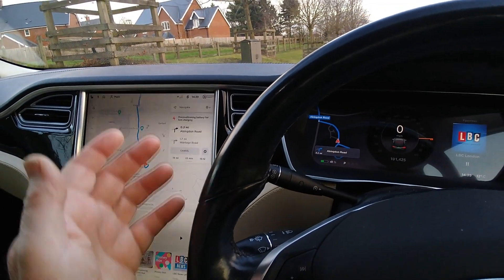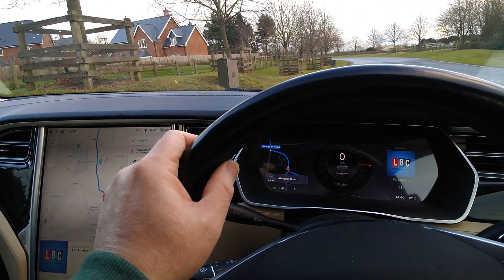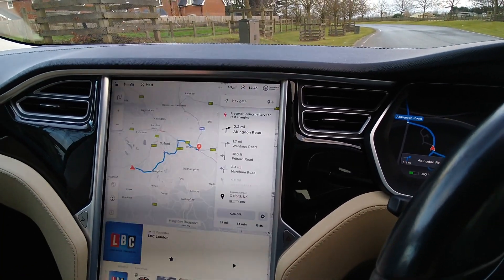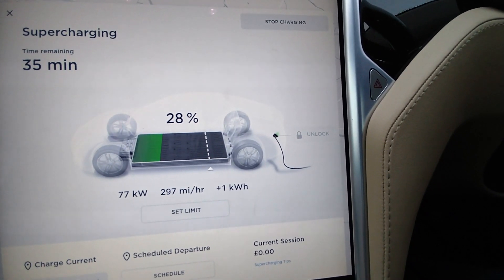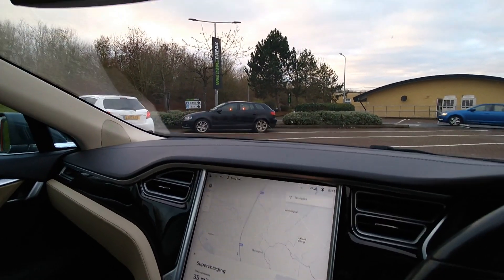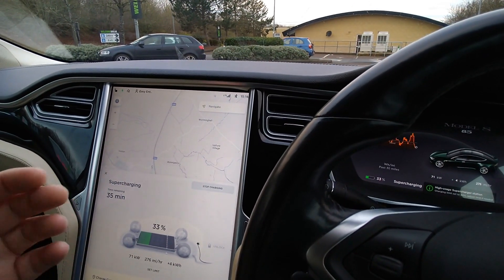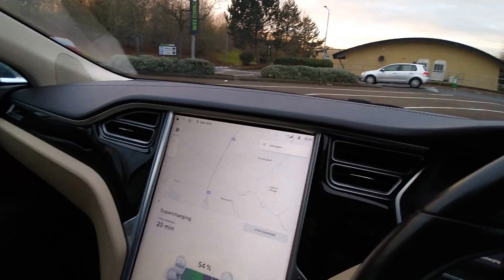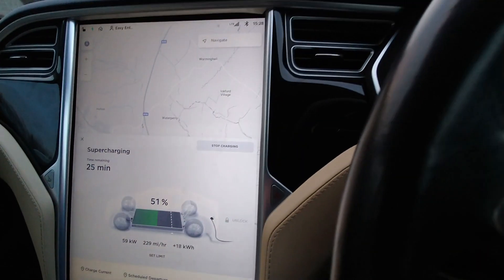Testing charging speeds after replacement 85kWh battery pack on my 2014 Tesla Model S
I've just had the 85kWh battery pack replaced to my 7.5 year old Tesla Model S at 101,000 miles, under warranty. Before I was getting slow DC charging speeds. So in this video I do my first Supercharging test with the new battery.
The "re-manufactured" pack fitted to my MS in Dec 2021 is a 85kWh 400VDC part no. 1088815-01-D.